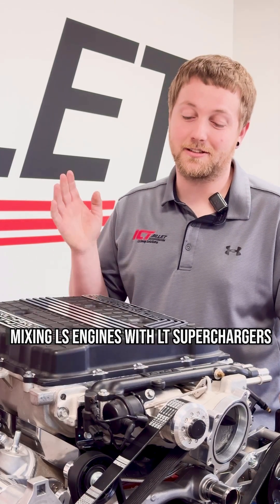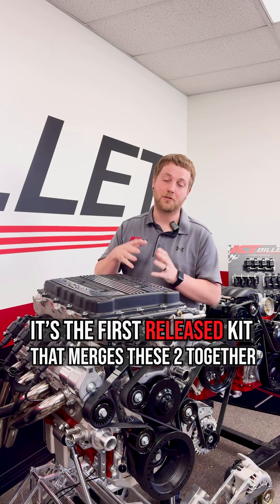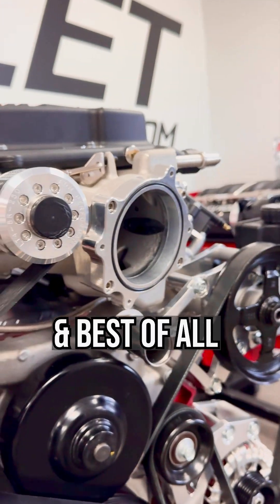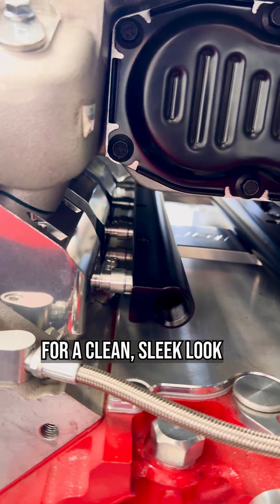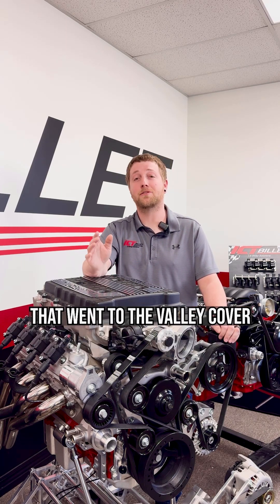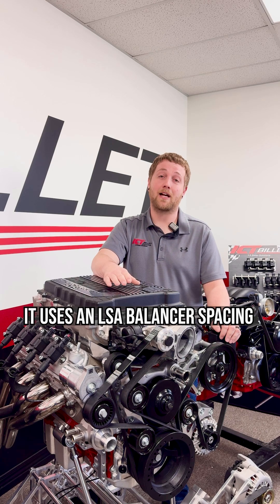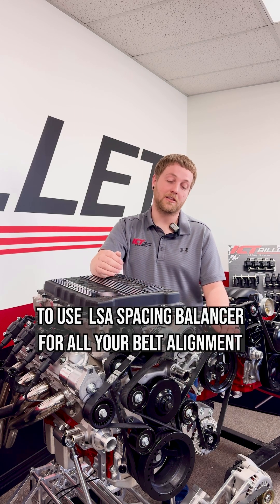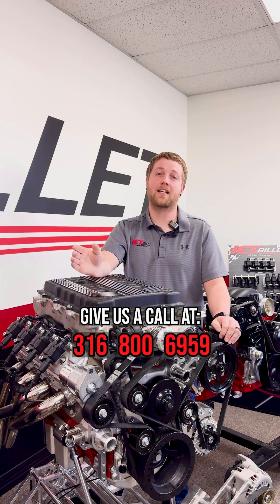The world’s first LT Supercharger to LS Adapter Kit is going quick!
It’s been a month since we introduced you to the world’s first LT Supercharger to LS Adapter Kit! They’re going quick & we wanted to let Calvin answer some of your questions about this beast 💪

Proudly made in Wichita with aerospace-grade billet aluminum — this kit and more can be found at ictbillet.com → 📲